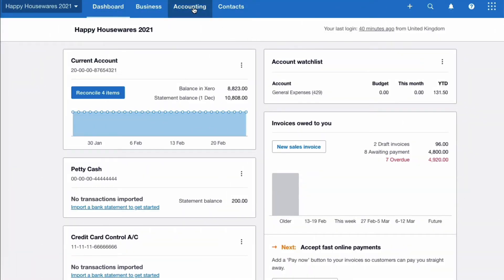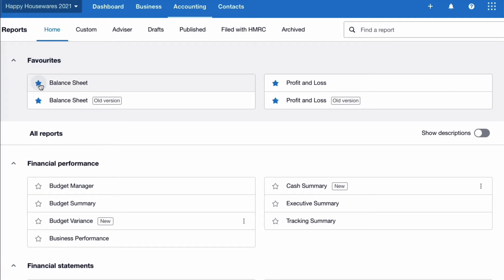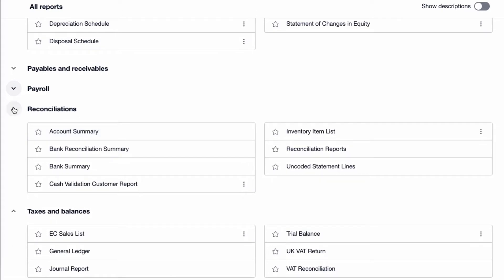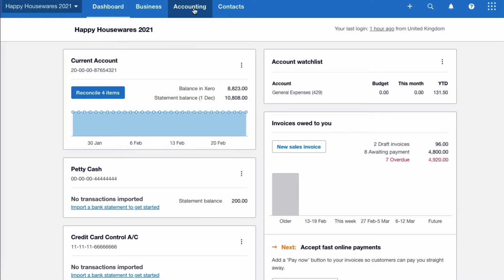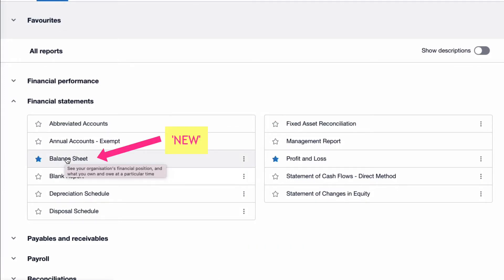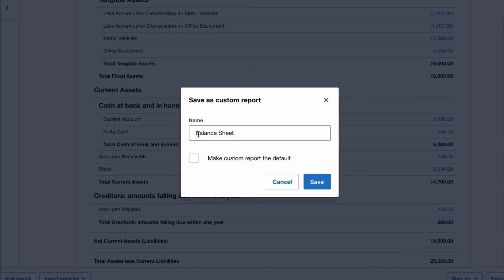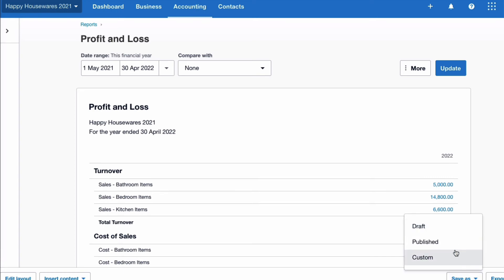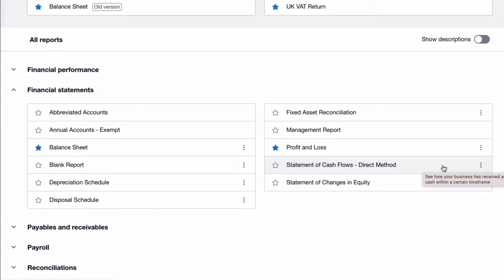A quick look at Xero Reports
Have you noticed that the Reporting Screen in Xero has changed? (February 2022)

That means that it’s time for another quick look at Xero reports.

And I’ve included some tips about renaming Reports when you use both ‘OLD’ and ‘NEW’ versions.

👩🏻‍🏫  Would you benefit from 1-2-1 support to help find your way around Reporting or anything else in Xero?